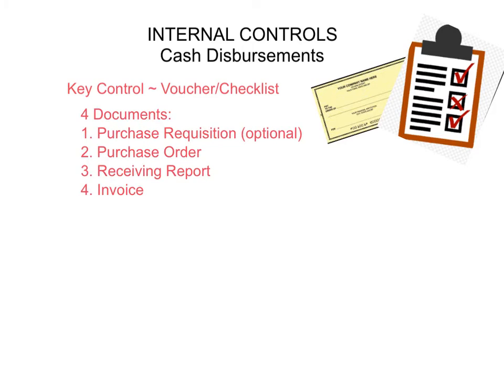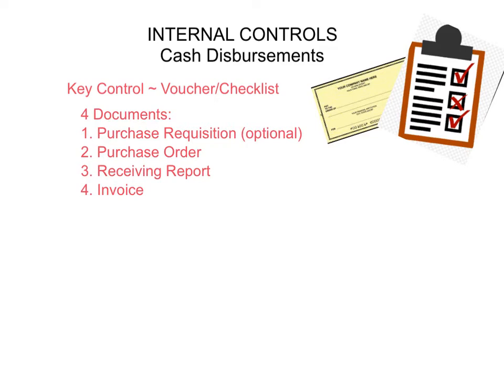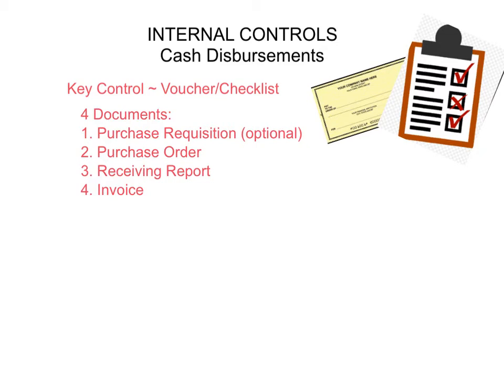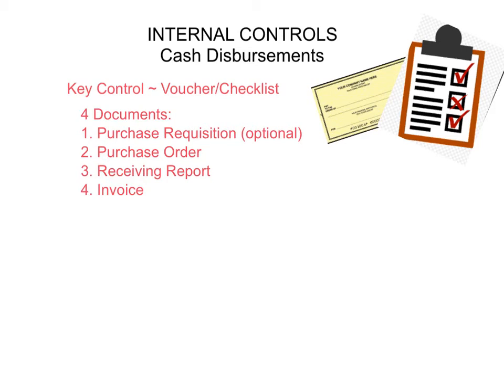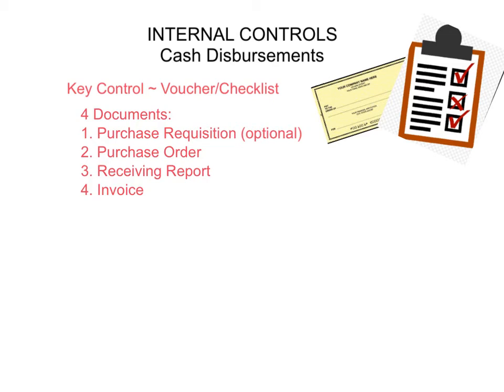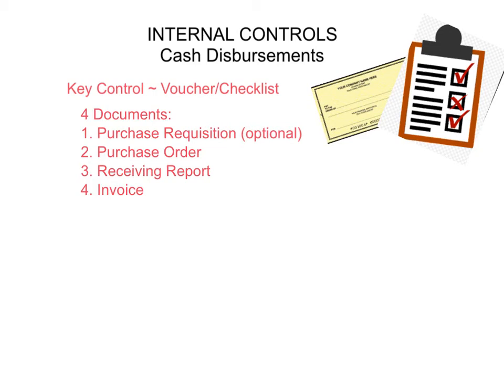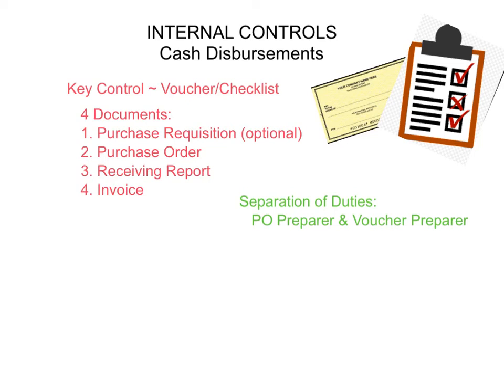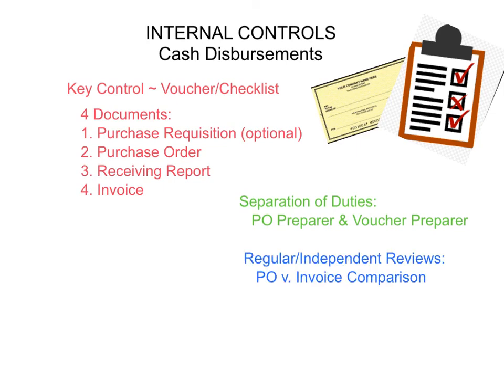Cash Disbursement Controls